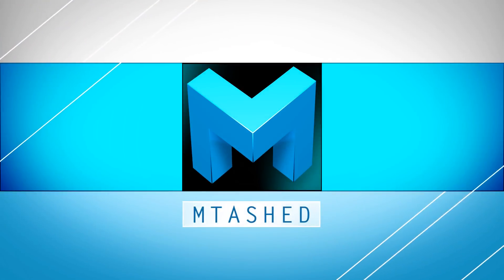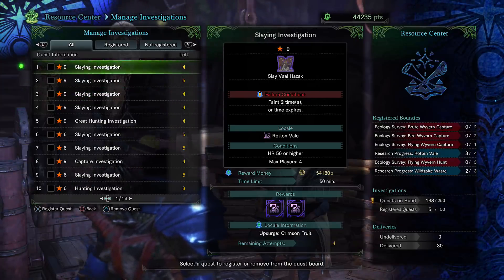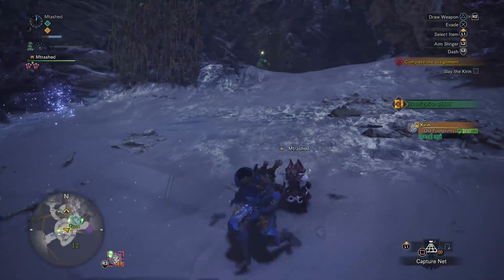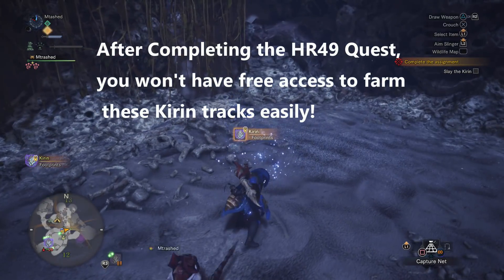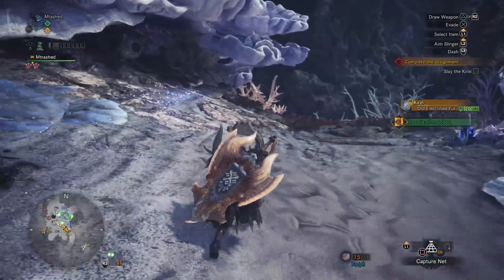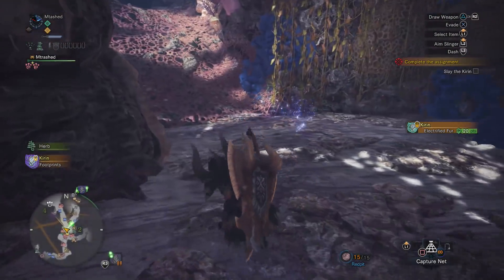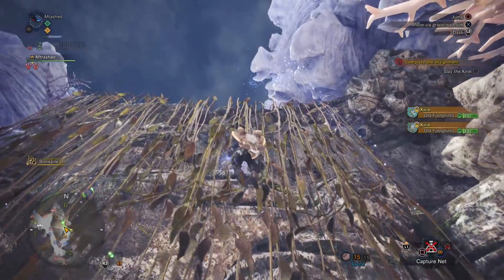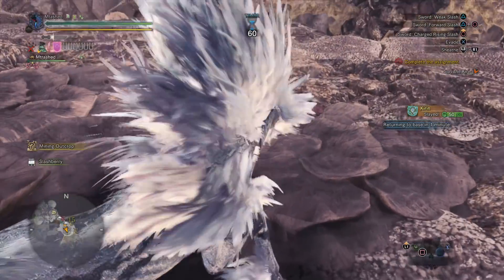Tempered Elder Dragon Farming: How to get Unlimited Investigations (Monster Hunter World)